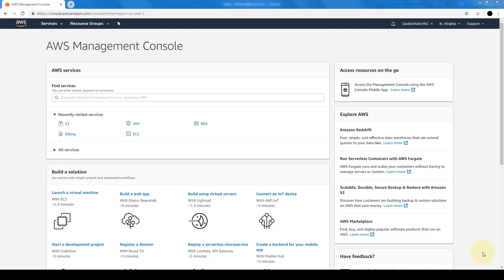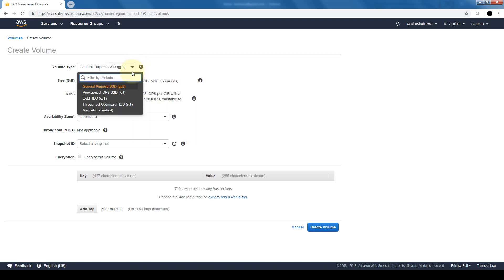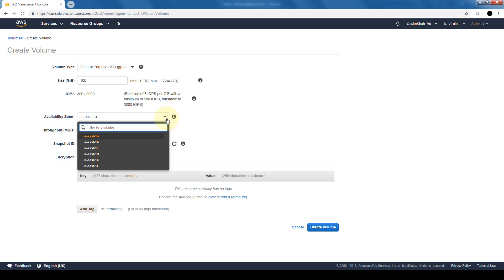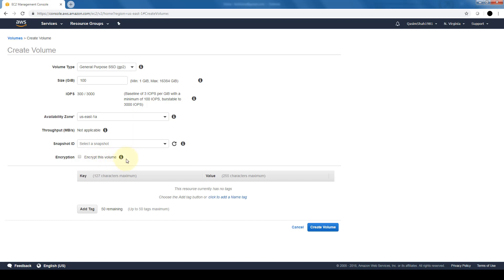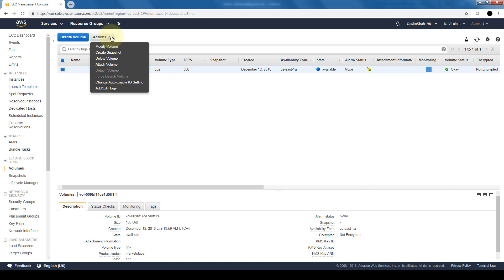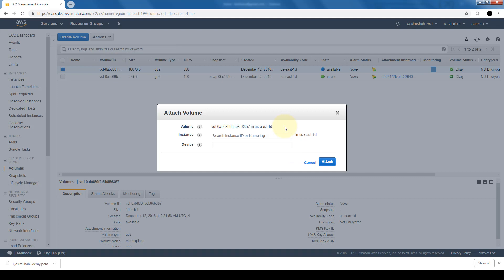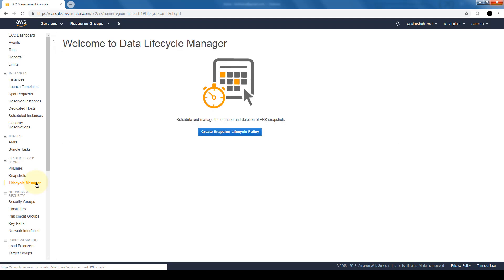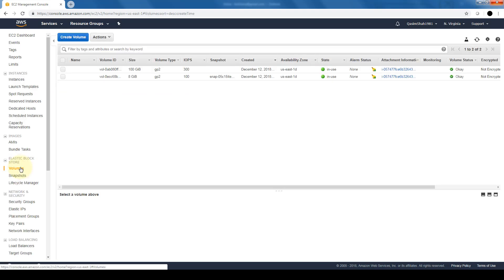How To Create an Amazon EBS Volume | Amazon Elastic Block Store (Amazon EBS)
An Amazon EBS volume is a durable, block-level storage device that you can attach to one instance or to multiple instances at the same time. You can use EBS volumes as primary storage for data that requires frequent updates, such as the system drive for an instance or storage for a database application. So learn how to create an EBS volume and you can also use them for throughput-intensive applications that perform continuous disk scans. EBS volumes persist independently from the running life of an EC2 instance. How To Create an Amazon EBS Volume | Amazon Elastic Block Store (Amazon EBS)

1. (FREE Course List) Get a FREE Course.

2. **For FREE WEB HOSTING** by ClayDesk.